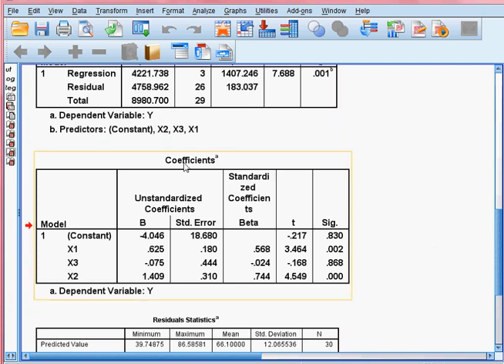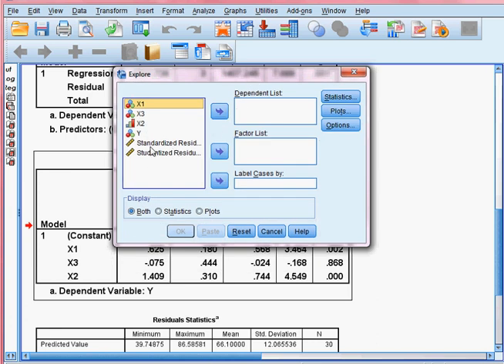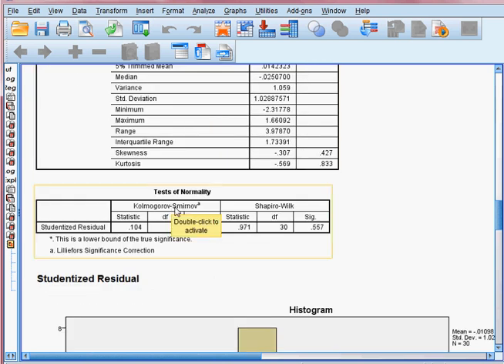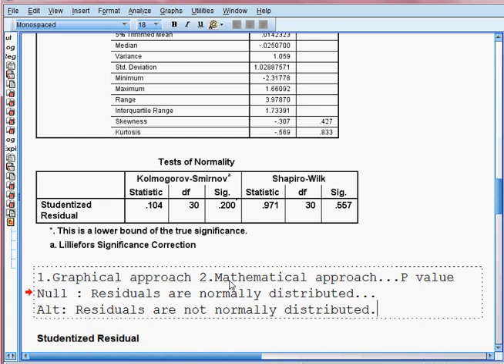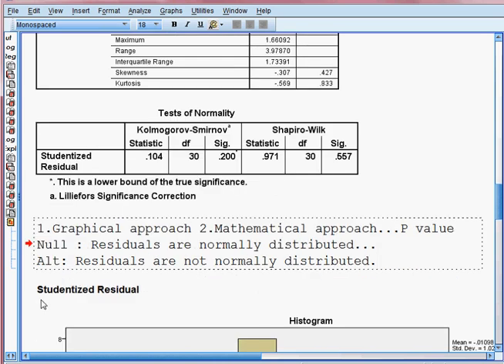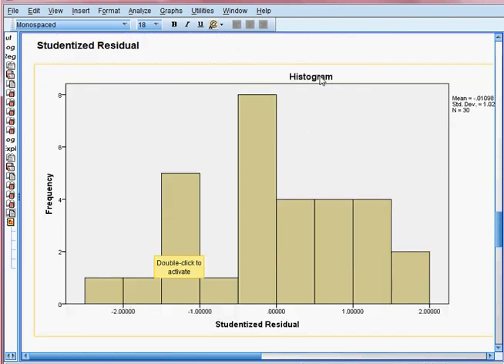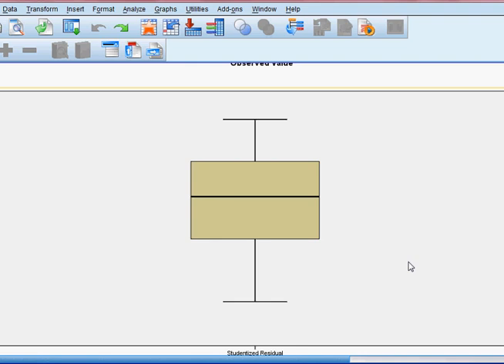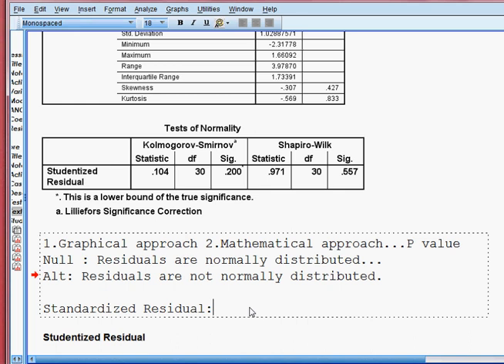Normality in regression residual. Model One. Part 2 of 3. SPSS